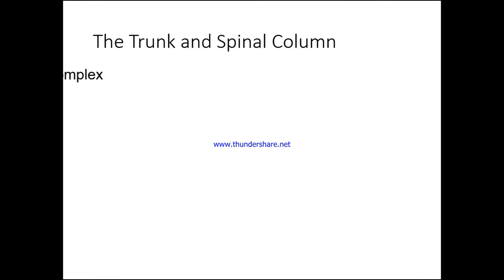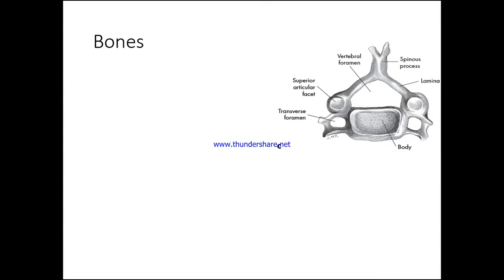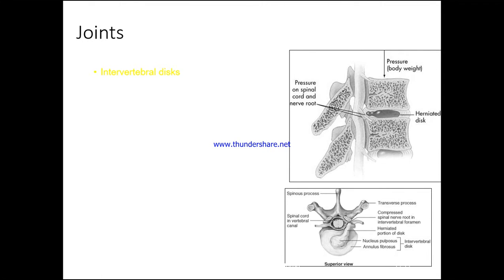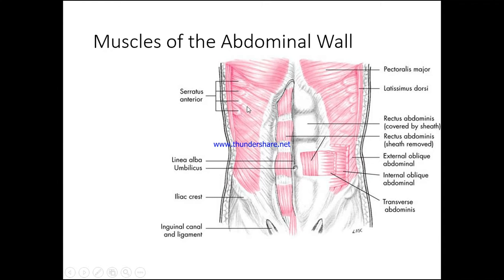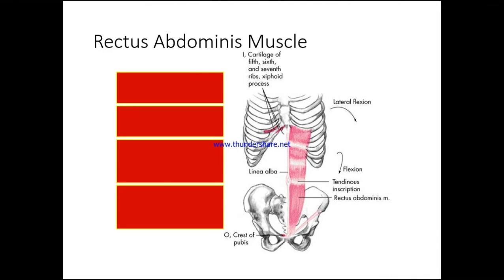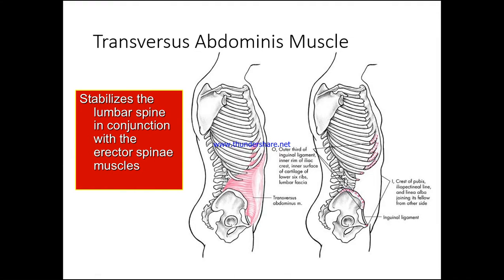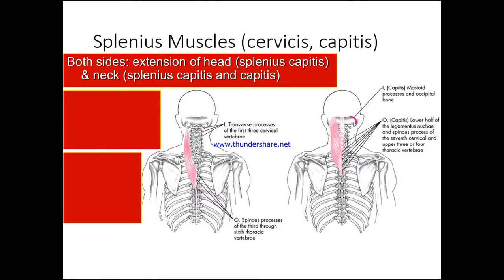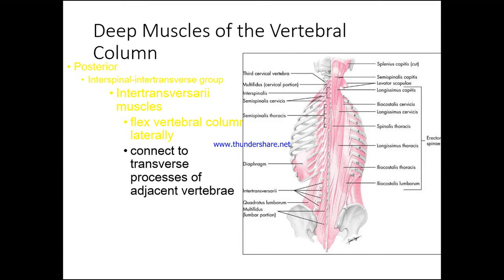Dr Cs Clinical anatomy of movement series 1 video 2.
Clinical anatomy of movement series 1 video 2.